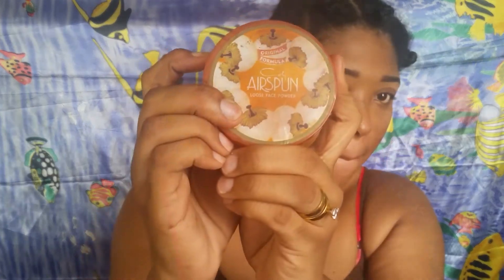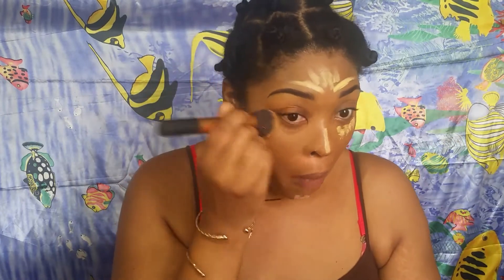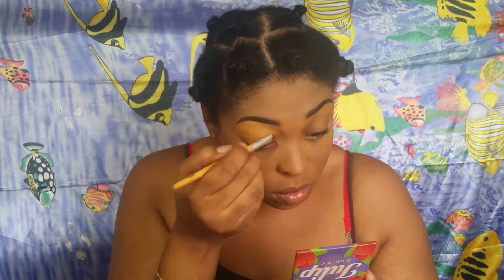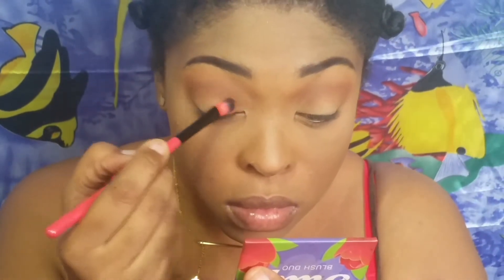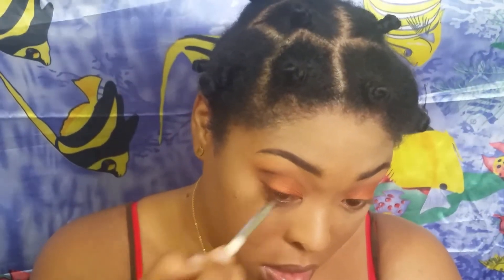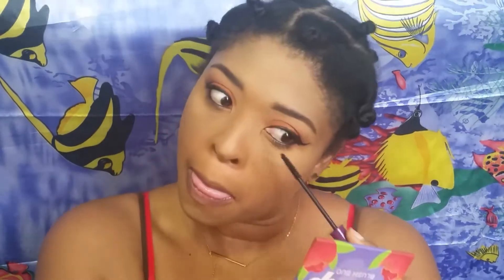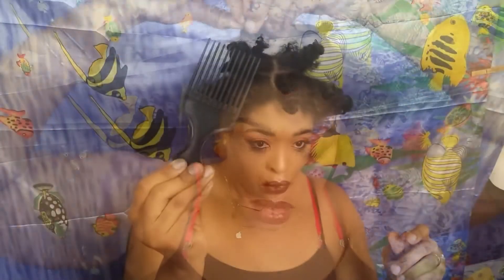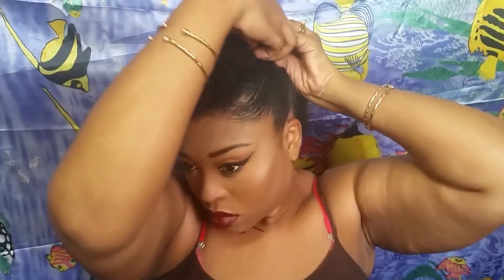Full face look| WOC | bonus hair style on short 4c hair.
GROCERY SHOPPING| WHERE I BUY JAMAICAN PRODUCE HERE AND HOW MUCH IT COSTS. "
Face
Maybelline Matt and pore less
air spun face powder
LA Girl concealers fawn and yellow
Klein color Matt bronzer ( tanned rawr)
tanned wet n wild Fergie highlighter (rose golden Goddess)

Eyes
 Espere blush cocoa
Santee eyeshadow (smokey eyes)
Mac (embark)
LA Colors (terracota)

Lips
City colour Creamy Lips ( chocolate Merlot)

Brows
Cory Color duo brow (brunette)